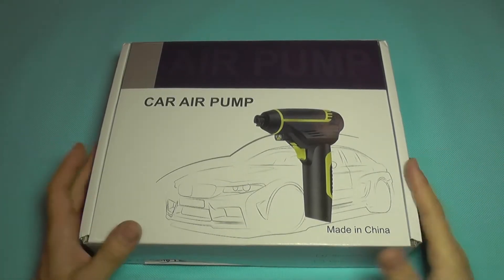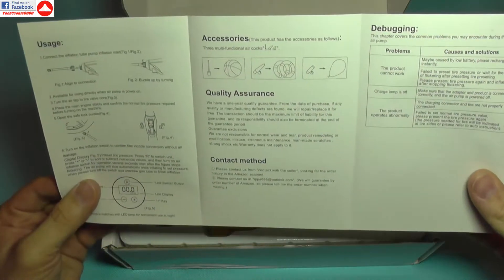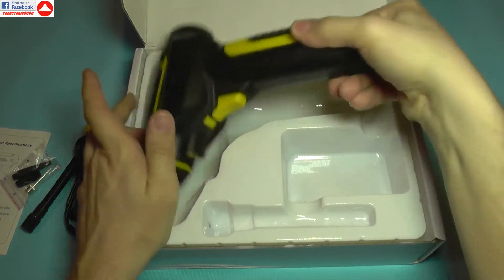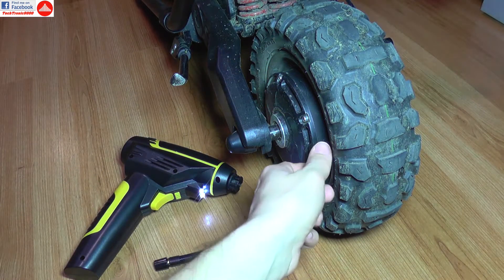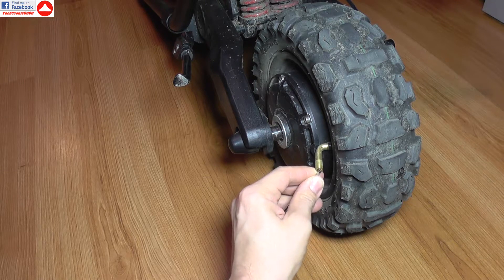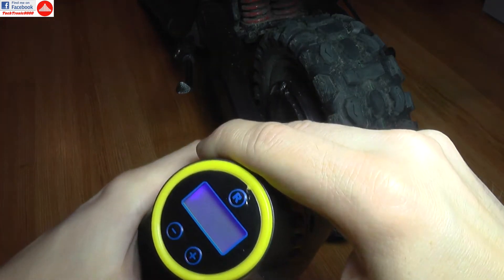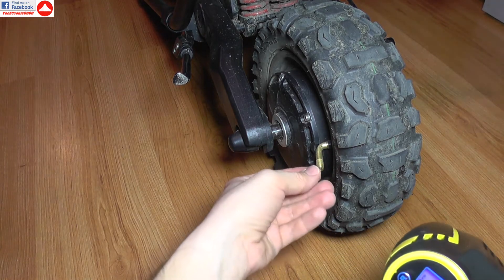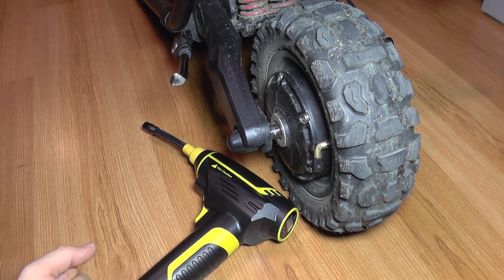Digitally Controlled Battery Powered Air Compressor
⬇️⬇️⬇️OPEN DESCRIPTION FOR MORE INFO⬇️⬇️⬇️

This compressor is one of the best tools to have around as it's the perfect combination of power, portability and utility. It features a high power 120W motor, digital pressure gauge, automatic pressure control, multiple unit conversion such as Kpa, BAR, PSI and last but not least it's operated by a rechargeable Li-Ion battery so it does not need a power cord or a extra power source.